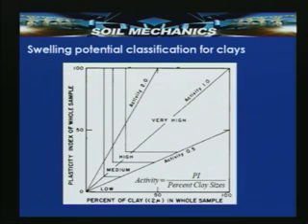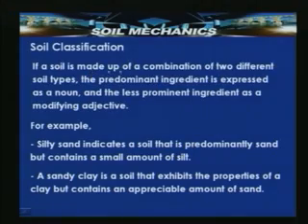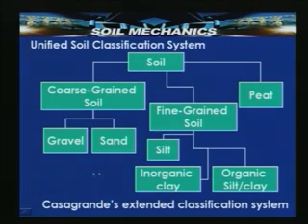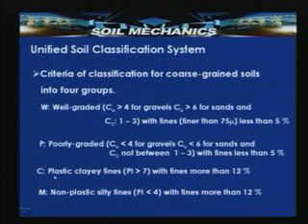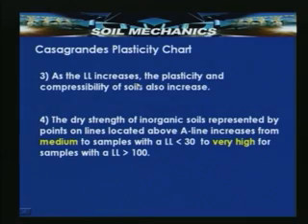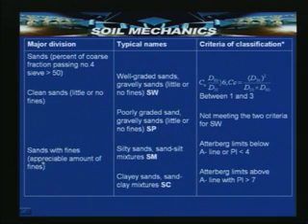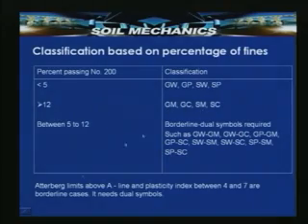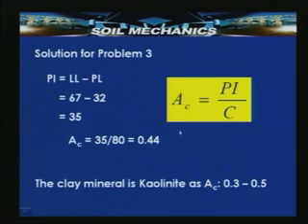Lecture - 10 Soil Mechanics